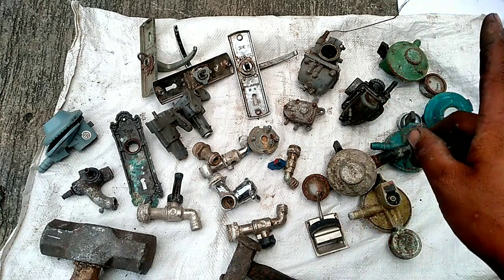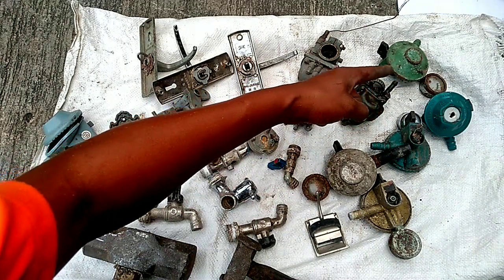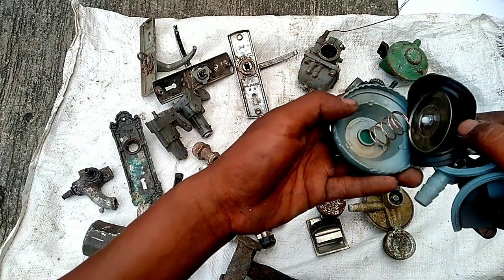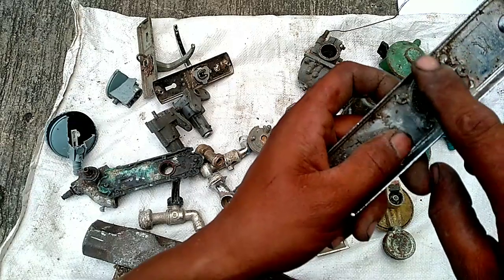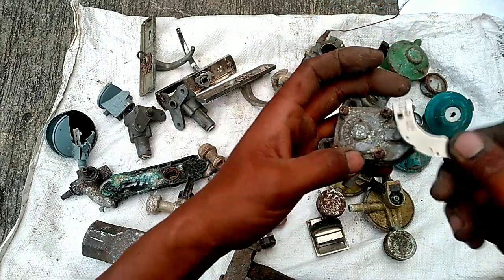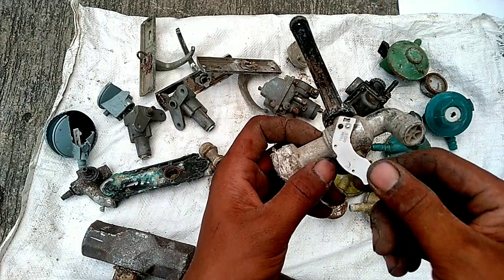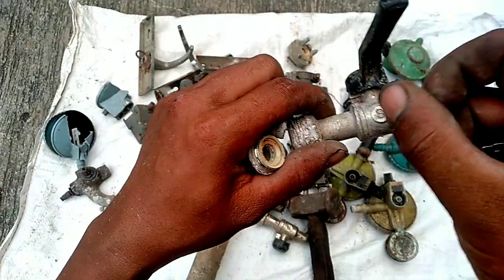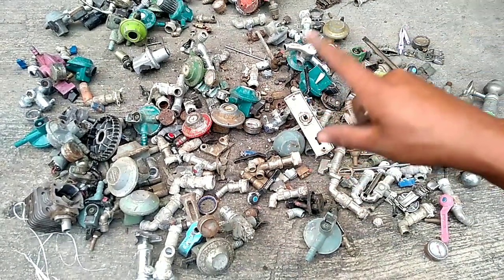Babet 100% bersih ? Perunggu/jadelan/babet/diral/anhas.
Inilah perunggu/babet yg bersih 100%
Ada juga babet yang masih kotor
Masih mengandung besi
Saya sendiri membersihkan dengan teliti.